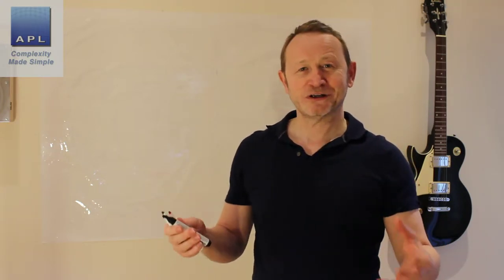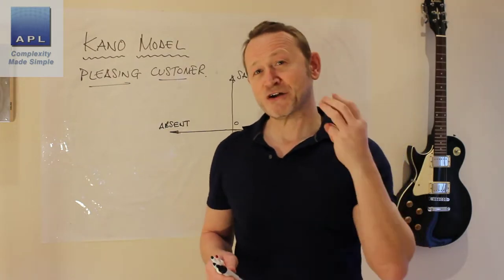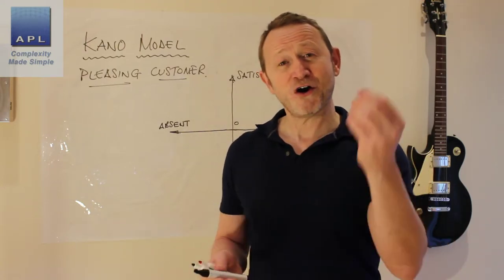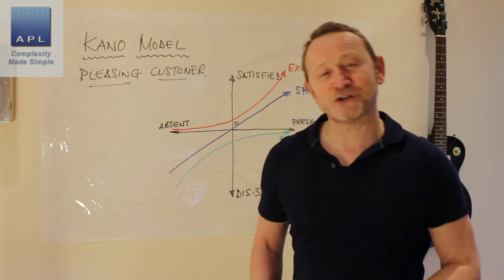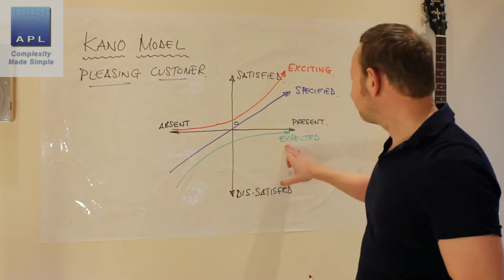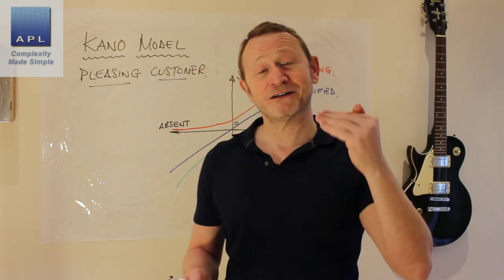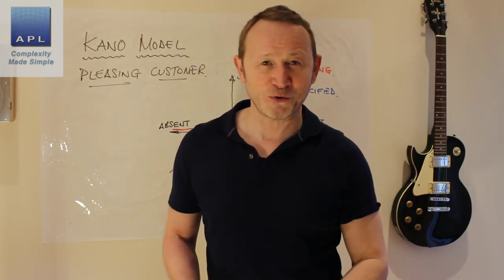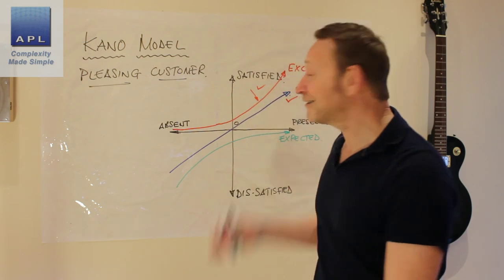The Kano Model - How to delight your customers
The customer is always right? Well not always, but they're always the customer. The Kano model explains how to please them and stop to stop pissing them off!
Six Sigma